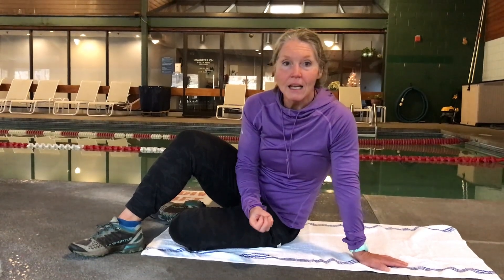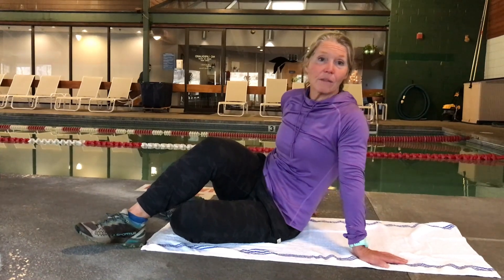Freestyle Breathing part2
A follow up to part one of learning fluid breathing. Use this video to work on developing core strength to maintain alignment and connection between upper body and lower body. Engage the abs, tighten the glutes and keep the legs strong and straight.